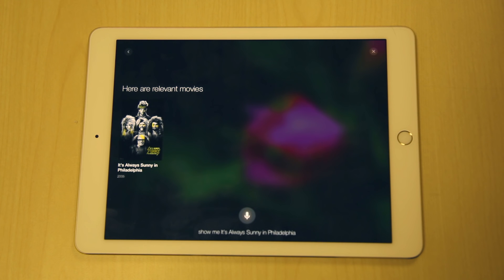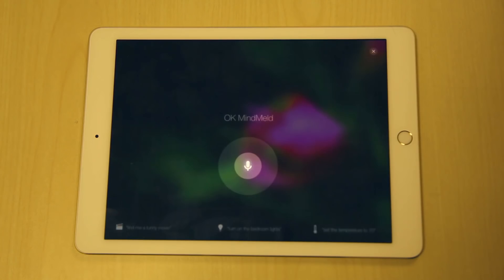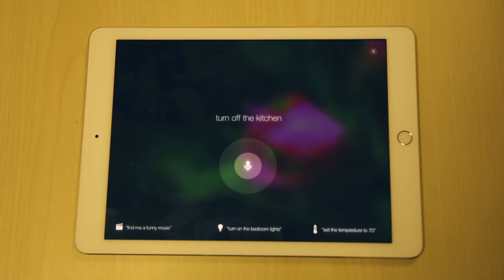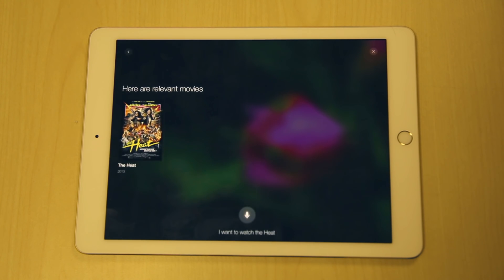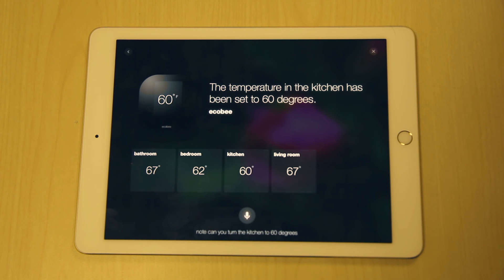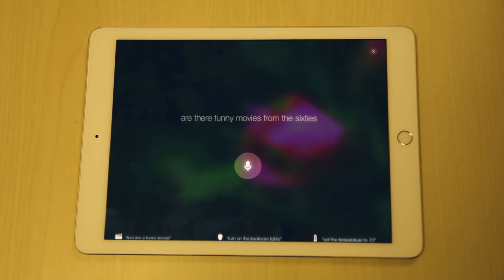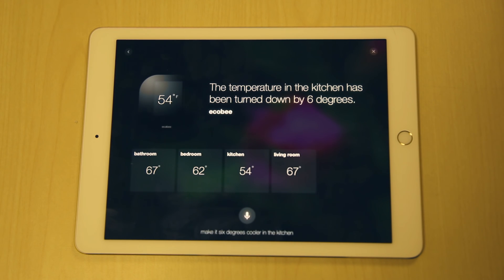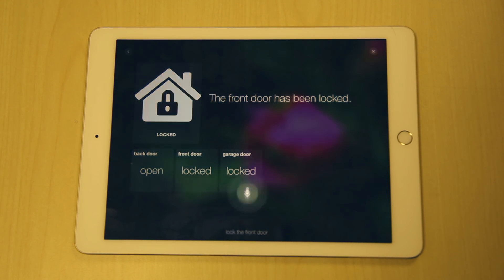MindMeld Conversational Interfaces for the Connected Home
A demonstration of MindMeld's intelligent voice assistant for the connected home. for more information.